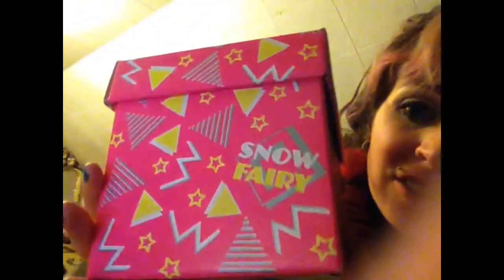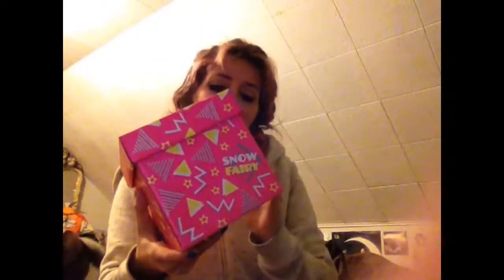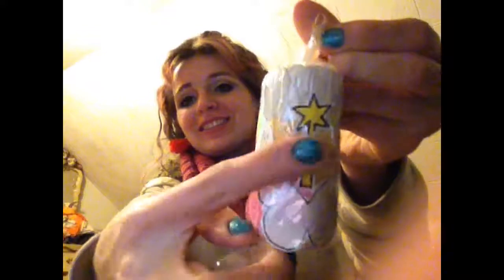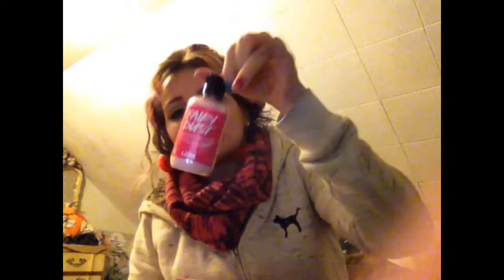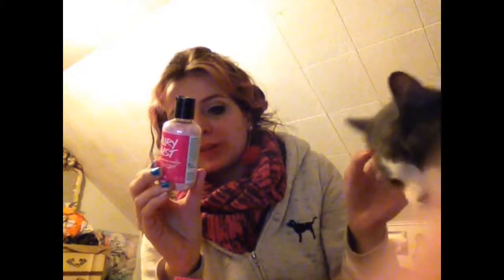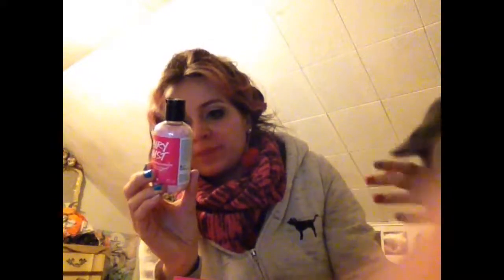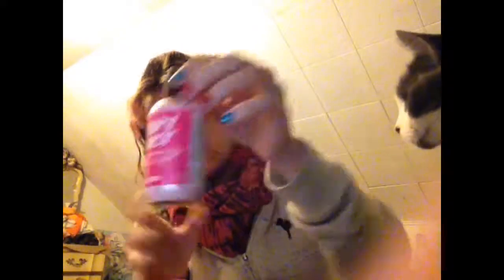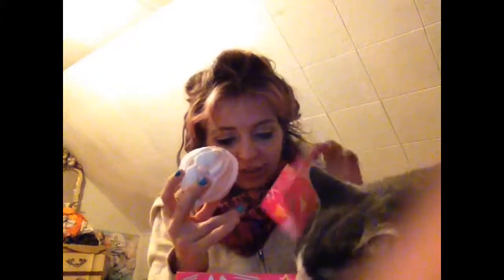Dec 13, 2016